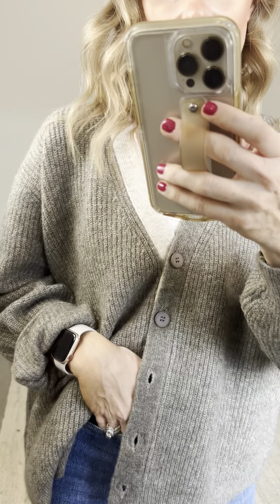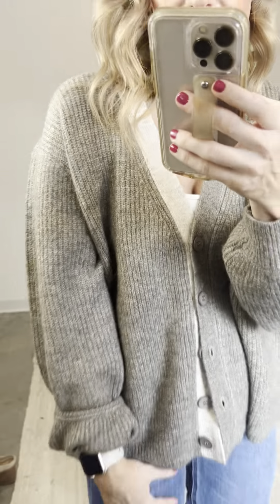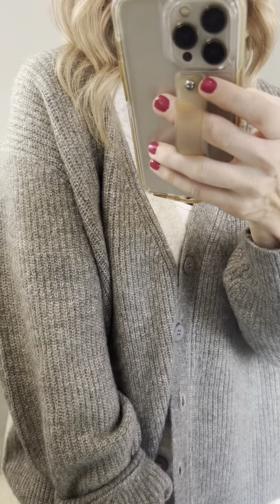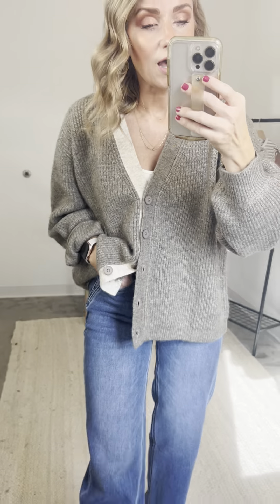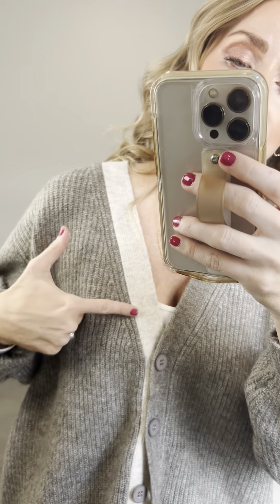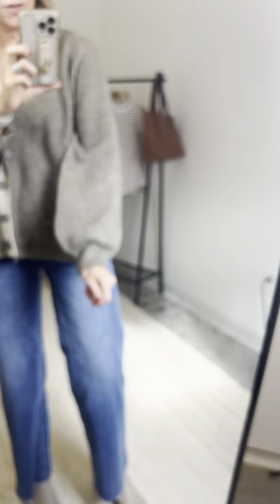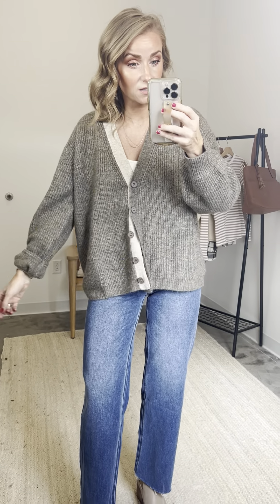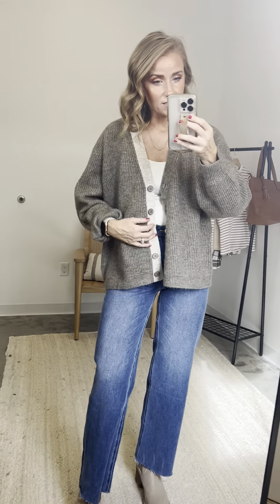Marcel Contrast Cardigan Try On (S)